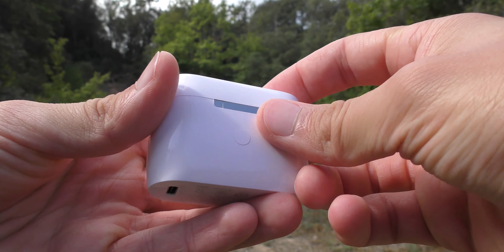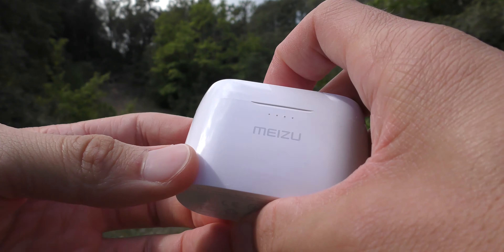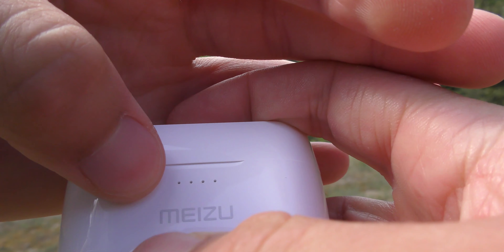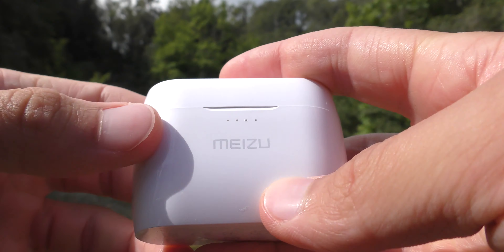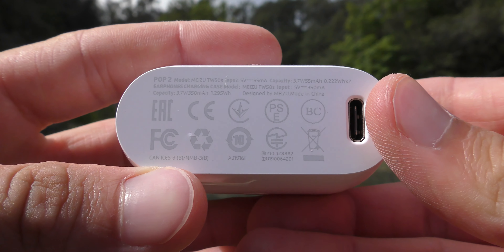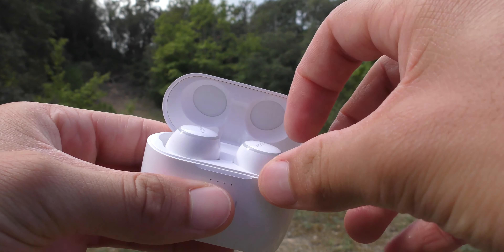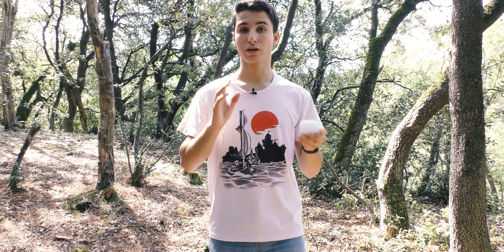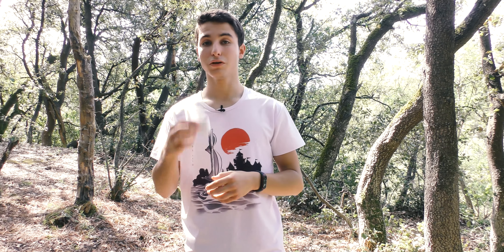MEIZU POP 2 TEST FR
Achat direct